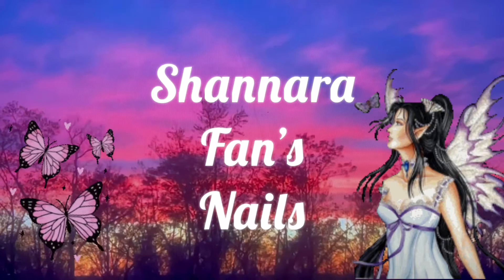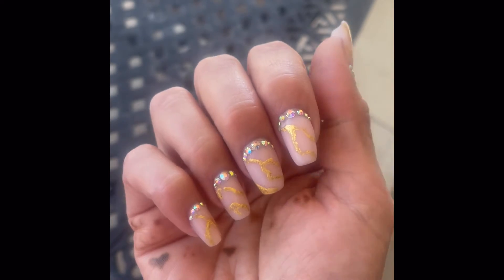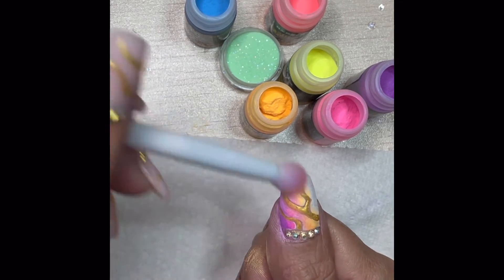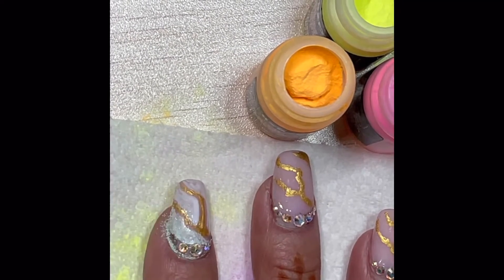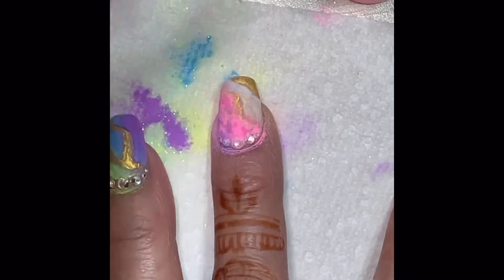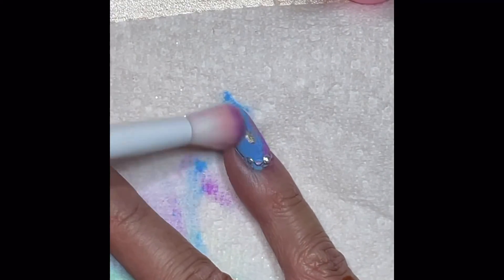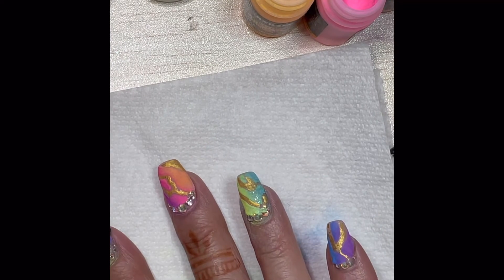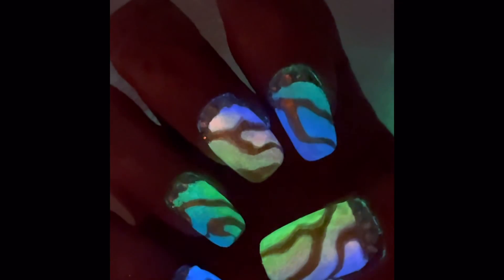Adding to Nail Art: how to redesign week old nails 🌈Glow pigment Ombré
How to change your nail art without removing the whole design

Step 1: CAREFULLY Buff away shine from Top Coat with 100 grit Buffer

Step 2: Add to your design

Step 3: Top coat, apply cuticle oil and enjoy!🥰